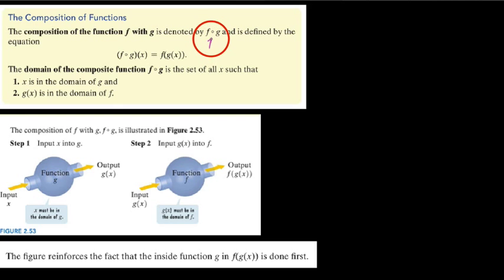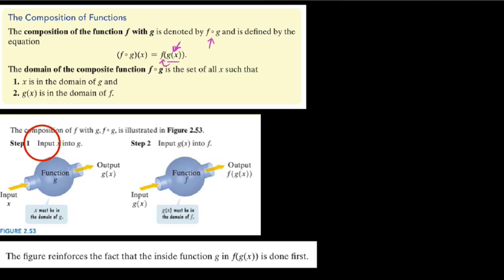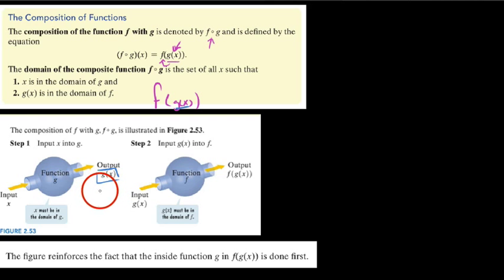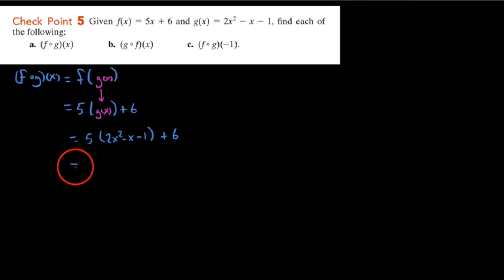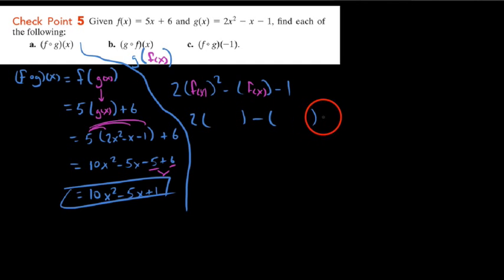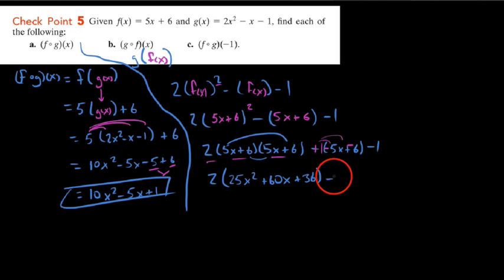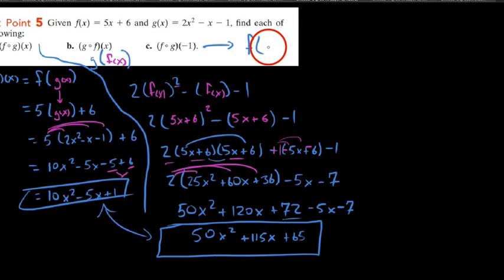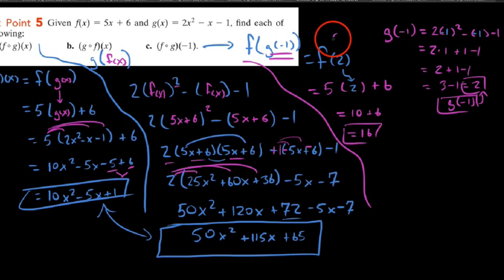Alg3 , 2.6.3 , Compositions of functions